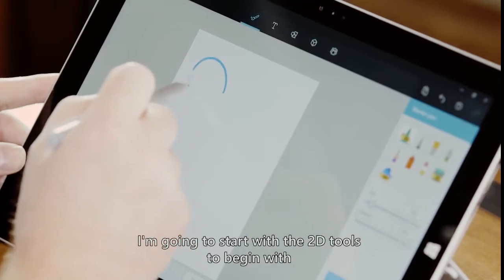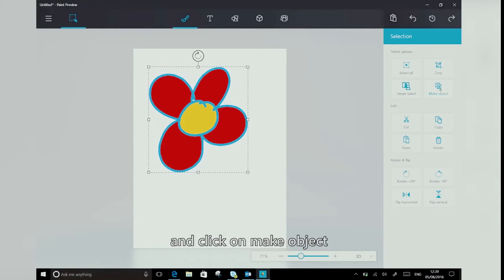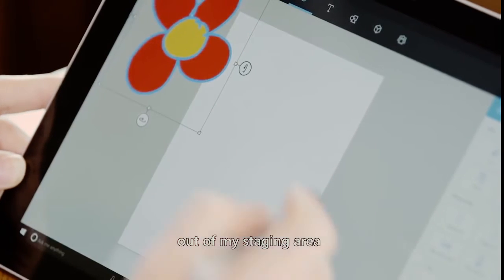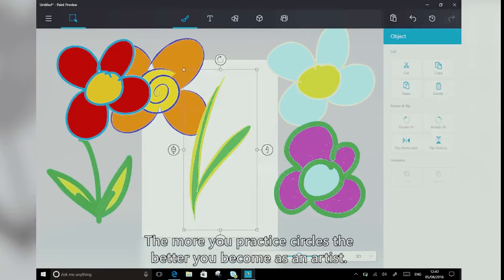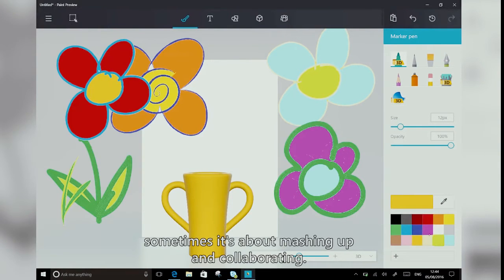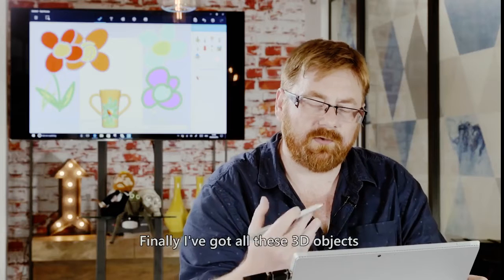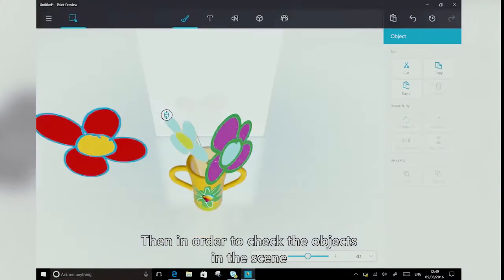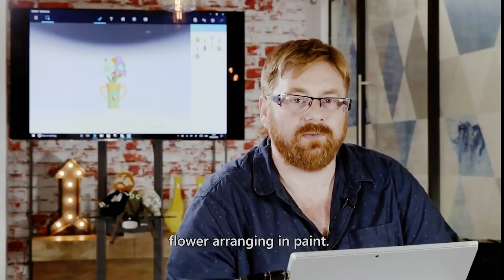Microsoft New Paint app ( Completely redesigned ) for Windows 10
This the the insight video to the new paint app that will be released in the upcoming build of windows 10 to the fast insiders.